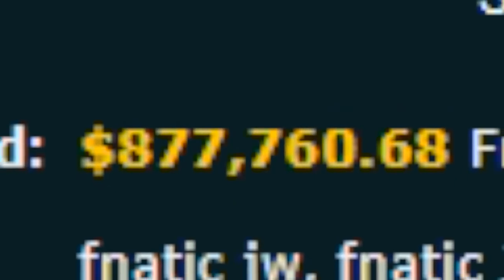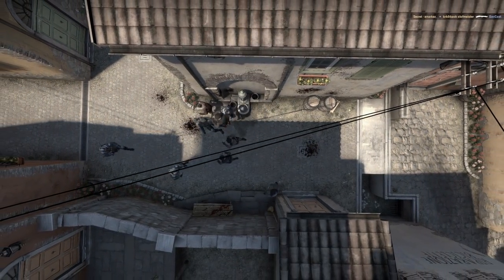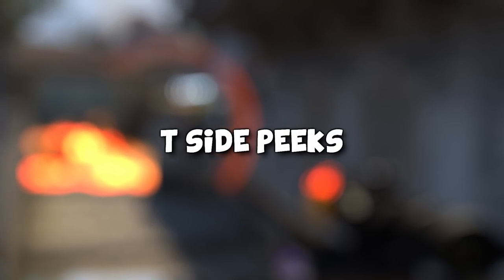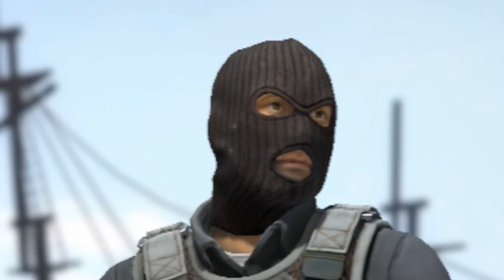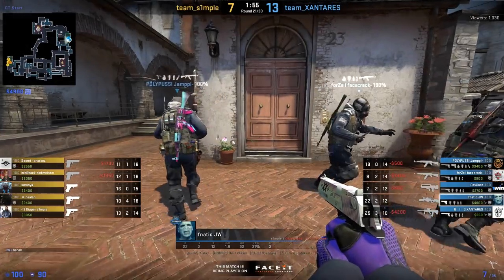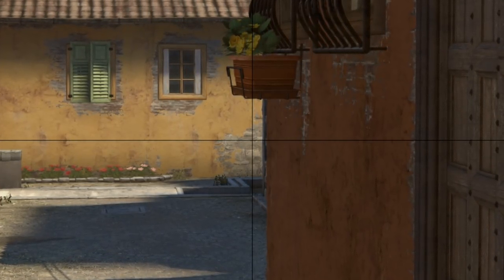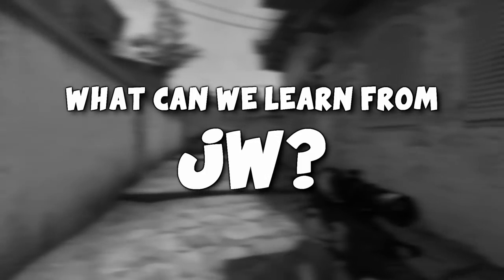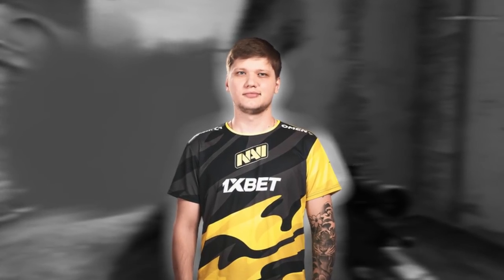What can we learn from JW? (CS:GO Pro Tricks)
As I said in the first video about XANTARES - I'm checking out the individual environment for pro players that is FPL and see what we can learn from them to put in our matches in FACEIT, ESEA or Matchmaking. Hope you enjoy the insight - let me know what you think =)

○ My spotify playlists (Sometimes I run a radio based off of this playlist)